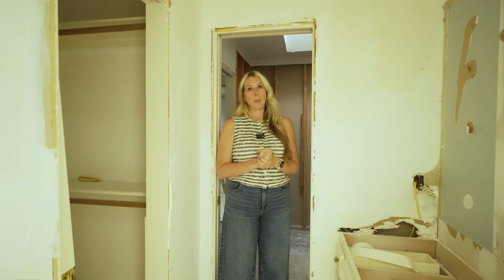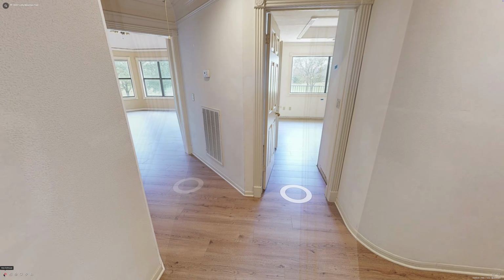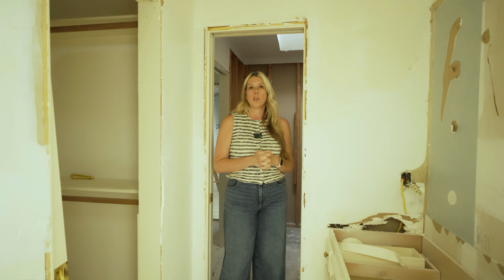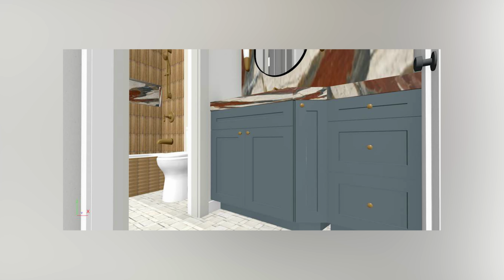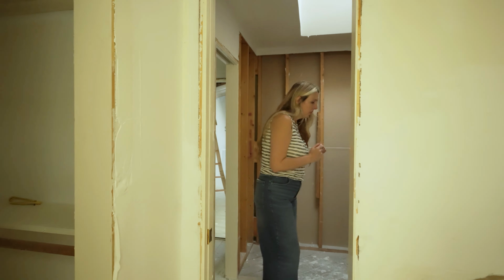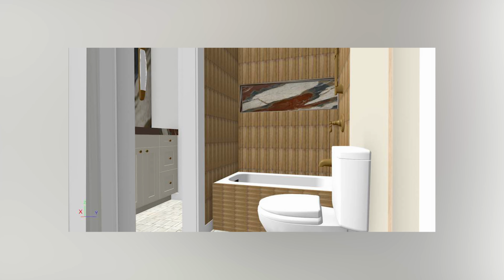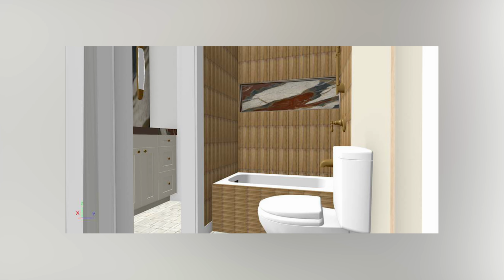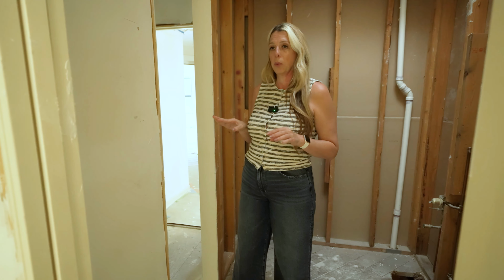Clear Lake Whole House Remodeling - Jack & Jill Bathroom Design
Back in our Clear Lake, TX whole house renovation project to talk about Jack and Jill Bathroom designs and to show you the before and design aspects of this beautiful estate in Bay Oaks Country Club in Clear Lake, TX. If you need remodeling jobs done in Clear Lake, TX take a look at our videos

Houston's award winning custom home builder
Houston Kitchen Renovation Company
Houston Bathroom Remodeling Company